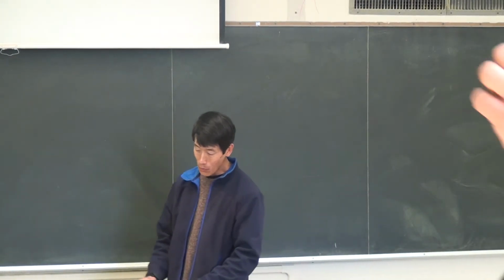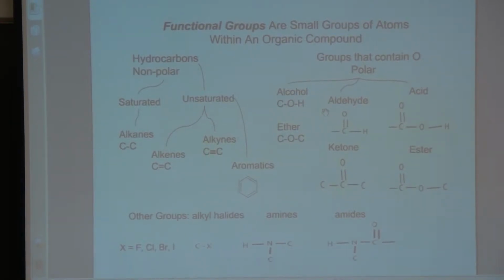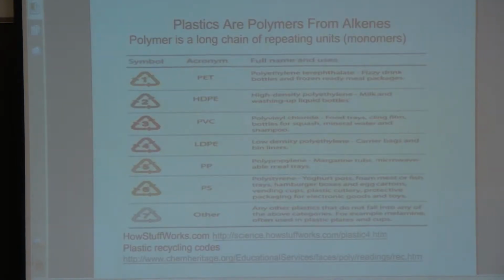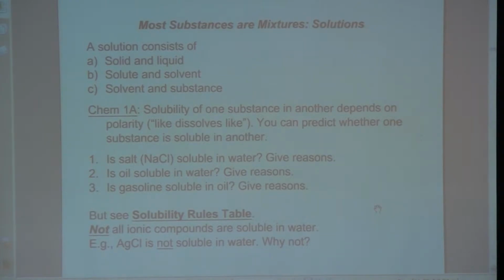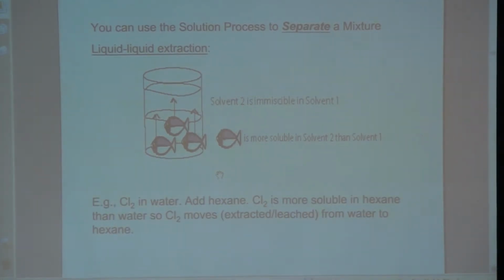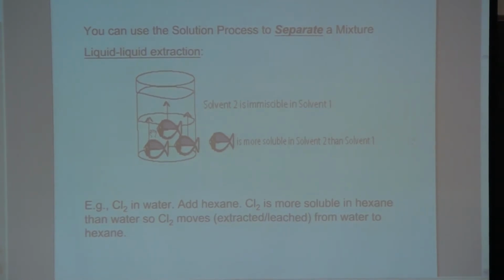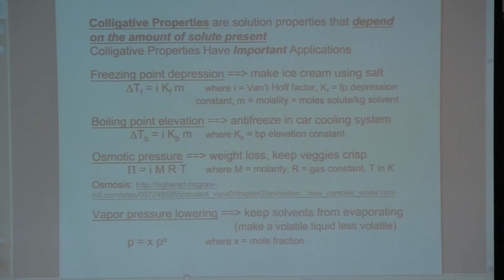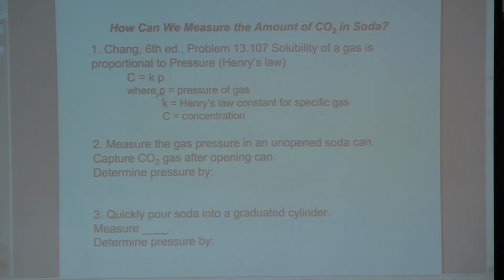Chem1B Lecture 06MAR2012 part 1 of 5